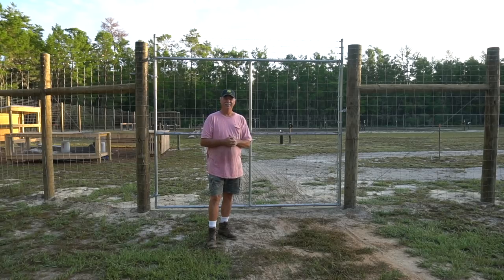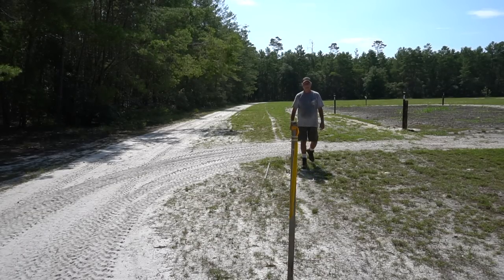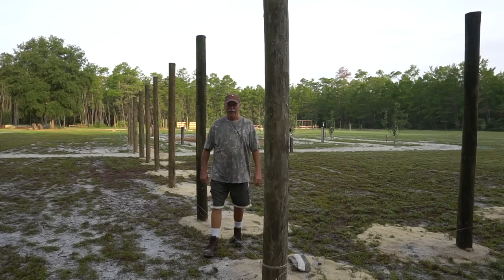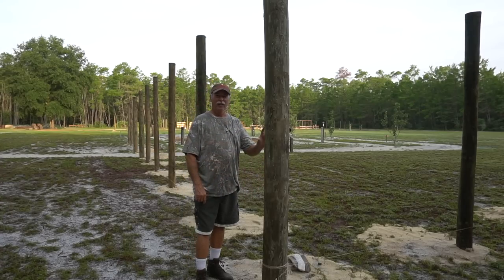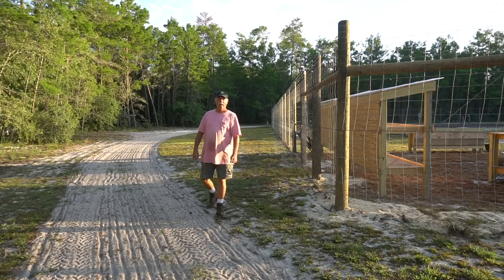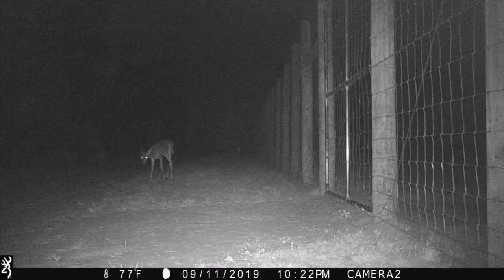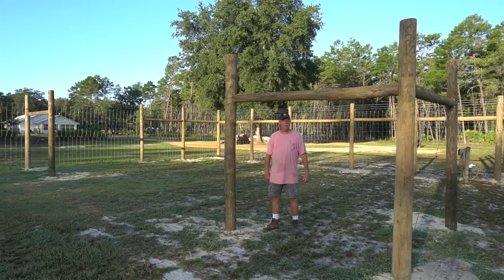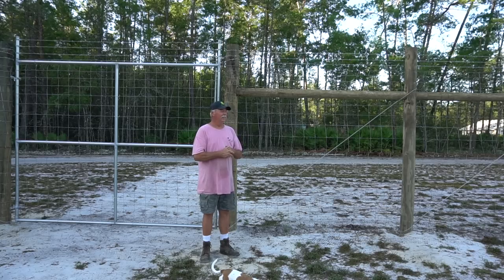ULTIMATE BEAUTIFUL Garden Fence : 5 ACRE Garden - 9 FOOT High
This is BEAUTIFUL Ultimate GARDEN Fence for our 5 ACRE Garden Complex and it is 9 Foot high  to shelter our garden from deers, so we design it to be both decorative as well as protective.

White-tailed deer can jump almost eight feet high, so effective upright fences against them should be at least this high.

B&M Fence, Hawthorne Florida Sponsor this video by donation barb wire on top of the fence.

We hope this video can give you tips and ideas on your own garden fence.